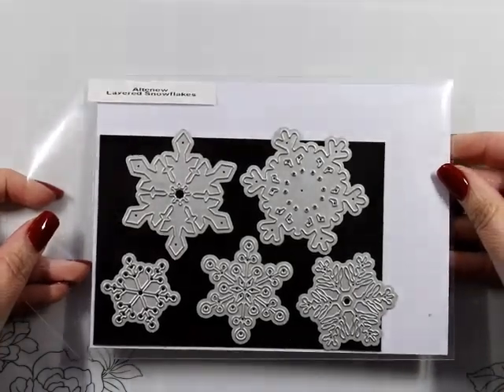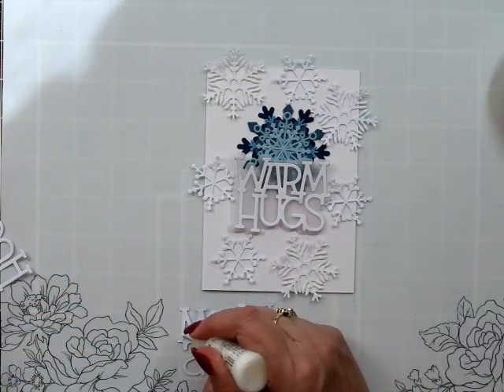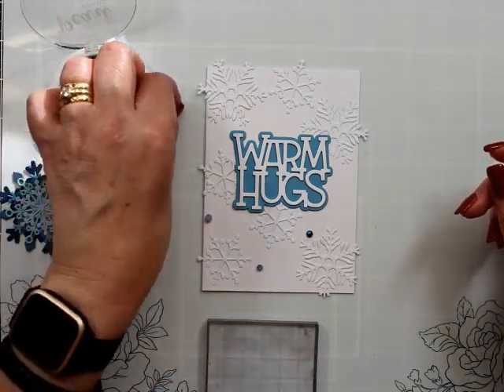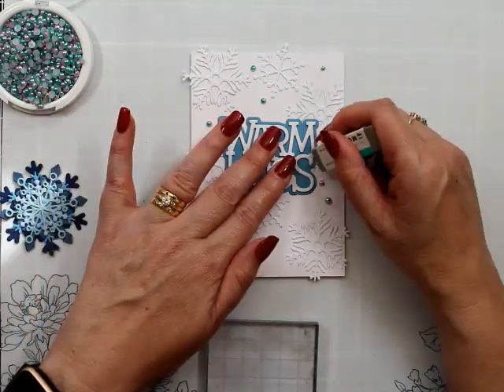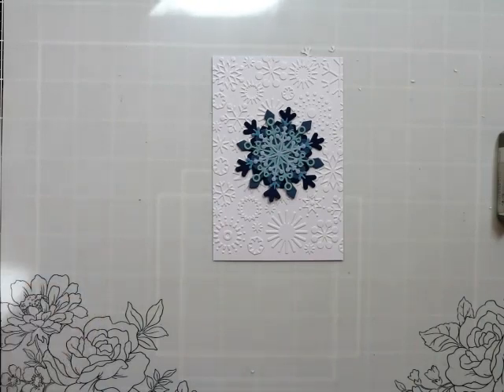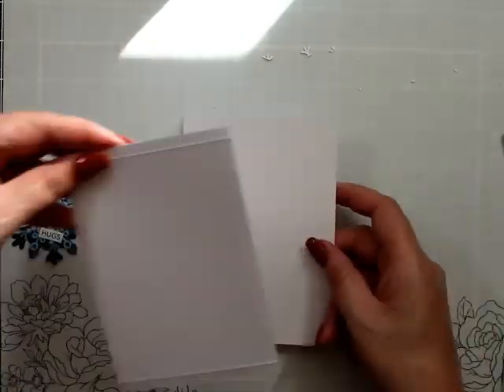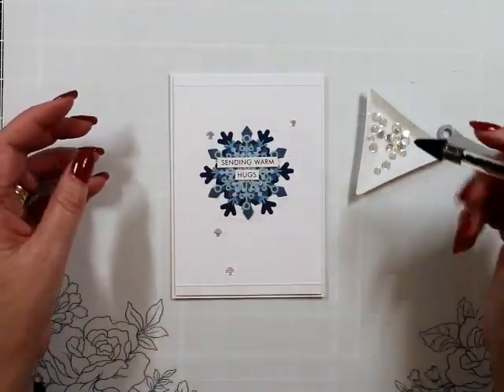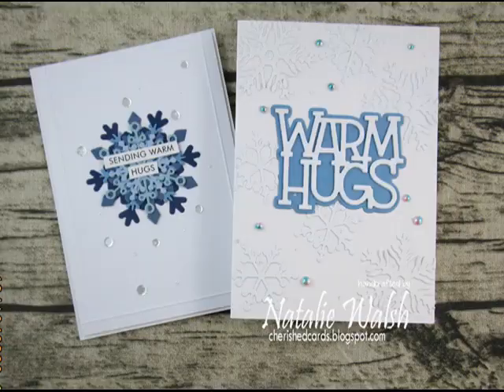Altenew Layered Snowflakes | Warm Hugs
I have  a card for you that is going to all my friends overseas in Winter.